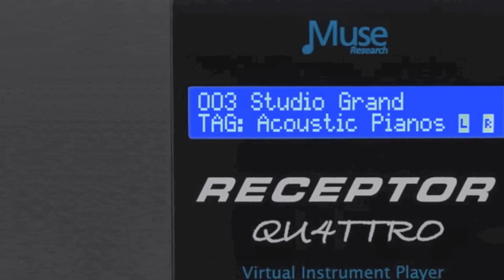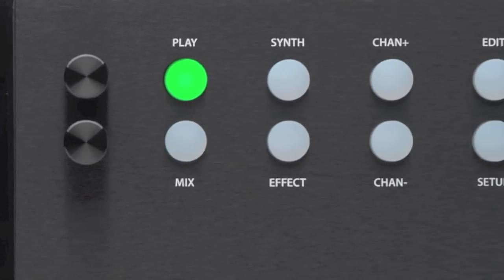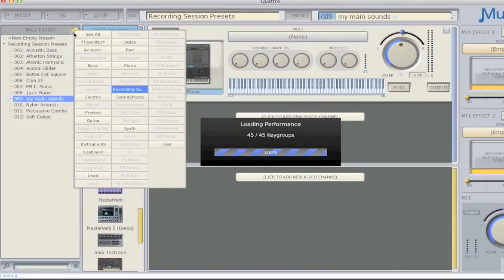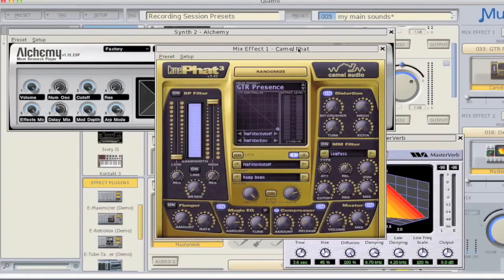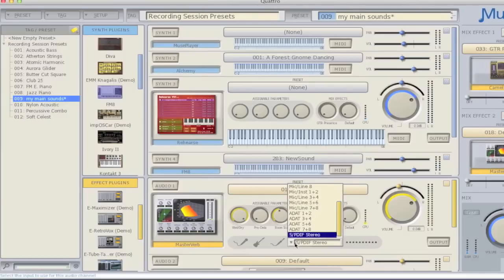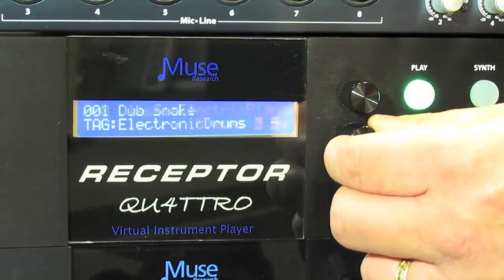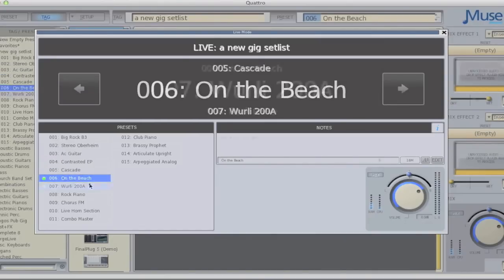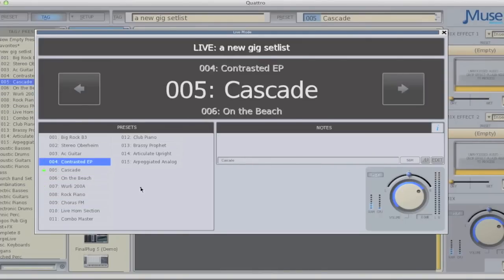Introduction to the Trio and Qu4ttro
The RECEPTOR TRIO and QU4TTRO take RECEPTOR technology to the next level. These are our most powerful Receptors ever; the easiest-to-use Receptors ever, and they also has the most flexible I/O capability of any Receptor ever.

*RECEPTOR TRIO & QU4TTRO have Muse R&D's proprietary Tetra-Core (tm) technology.
With Tetra-Core processing, your plugins are dynamically balanced between the CPU cores with priority given to making music, not graphics or other less-important tasks.

*All RECEPTORs utilizes Muse R&D's rack-oriented UI with LIVE MODE.
First introduced with RECEPTOR VIP, the new Rack-mode UI and LIVE MODE are far simpler than the older Receptor UI, and are winning acclaim from players and reviewers alike.

*RECEPTOR TRIO & QU4TTRO feature the most flexible I/O of any Receptor
With 8 analog inputs, 8 analog outputs, ADAT digital output, and SPIDF output, I/O flexibility steps up to the next level for the RECEPTOR line.